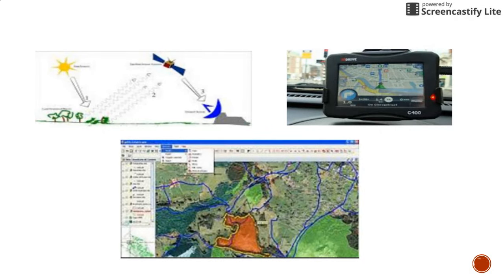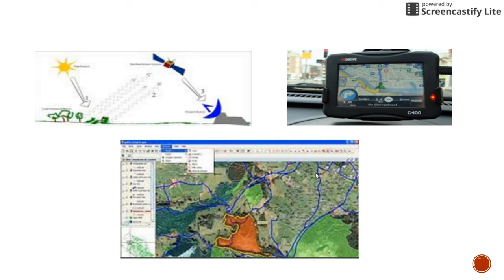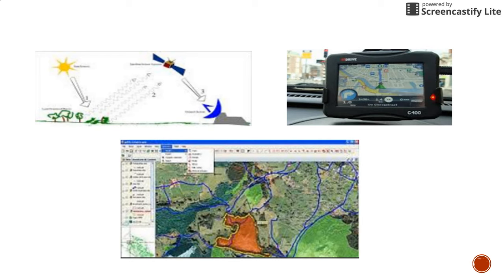Geospatial and Contemporary Mapping